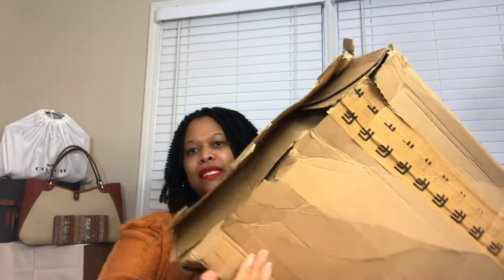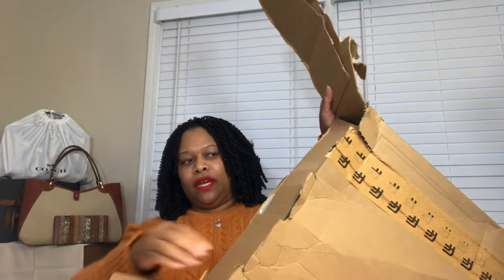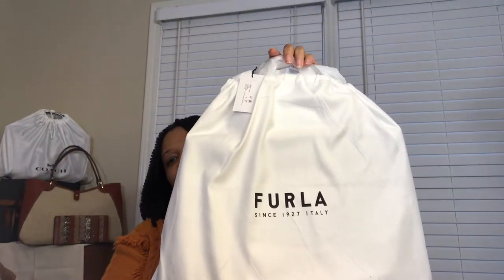Luxury Swap: The Perfect Dior Book Tote Dupe | Furla Opportunity Tote 👜 | Toni Blu Denim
In this video, we'll reveal the Furla Opportunity Tote and compare it to the popular Dior Book Tote. Find out if this is the perfect dupe for your designer handbag collection!

If you're looking for a high-quality designer tote without the hefty price tag, then you don't want to miss this Furla Opportunity Tote review. We'll discuss the pros and cons of this gorgeous bag and see how it measures up to the Dior Book Tote. Whether you're a fashion lover or just looking for a practical and stylish bag, this video is for you!

**link added May 16, 2023

Shopping for something else?

LiketoKnow.it